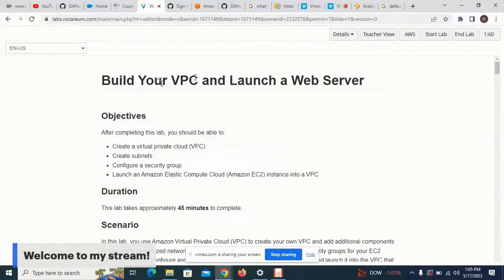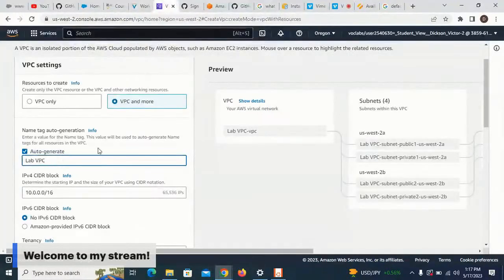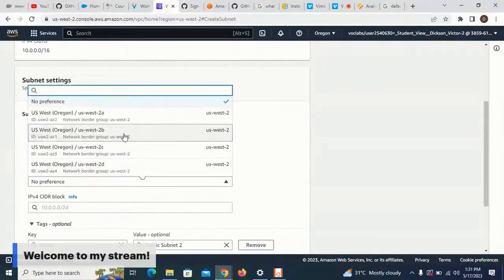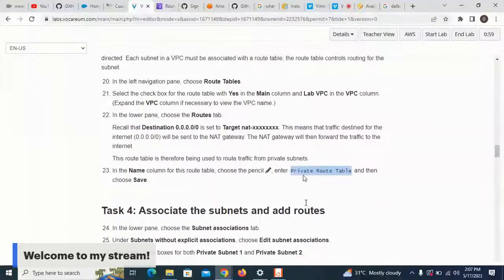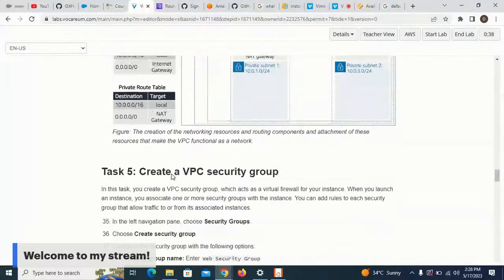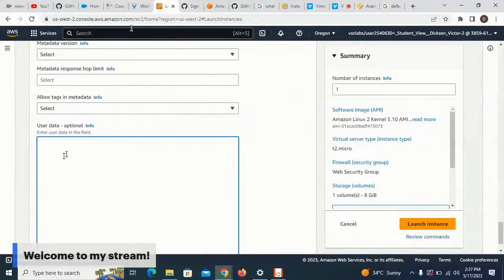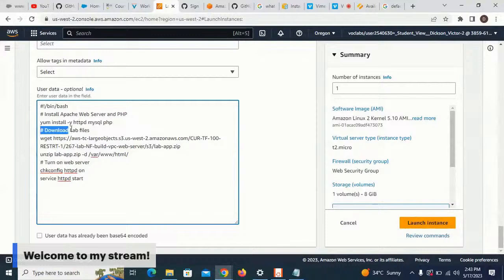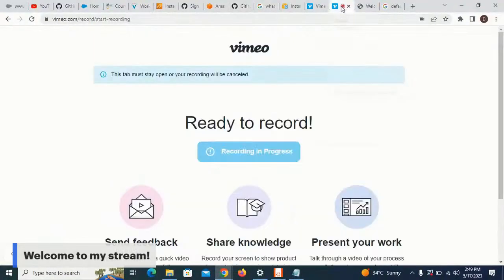AWS VPC & Web Server: Practical Guide from NVIT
Building an AWS VPC and Web Server: A Step-by-Step Practical Guide from NVIT